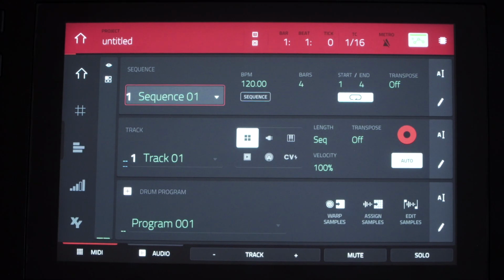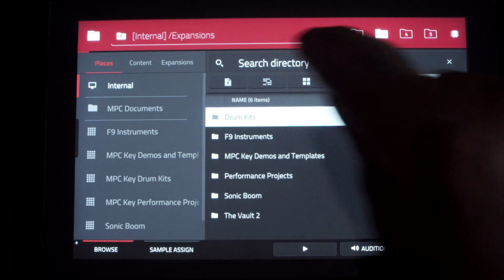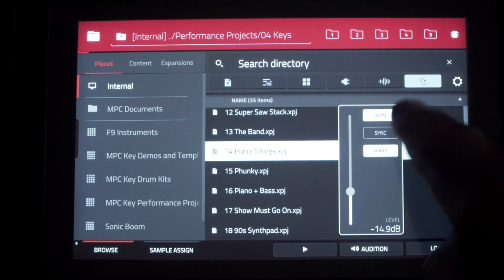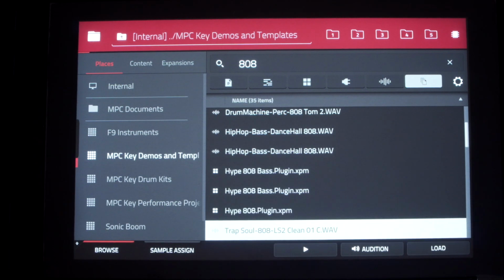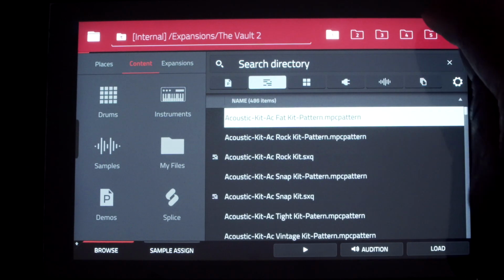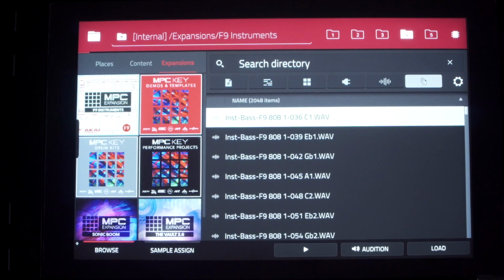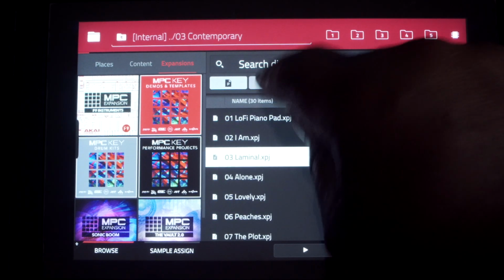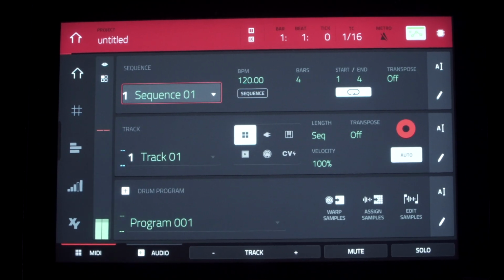The AKAI MPC KEY 61 WORKFLOW-THE BROWSER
The AKAI MPC KEY 61 WORKFLOW-THE BROWSER- This video covers everything you need to know about using the browser section on the MPC KEY 61.

CHAPTERS

0:00 Intro
1:38 Places
10:55 Content
12:38 Favorite Folders
15:28 Expansions
18:44 Loading Sounds
19:31 Sample Pool
20:18 The Program

presented by samplekings.com join samplekings.com and get free sample downloads, get zoom lessons, and watch videos 24/7.